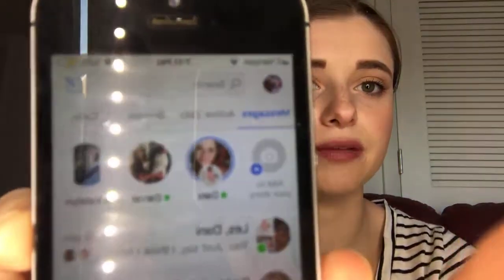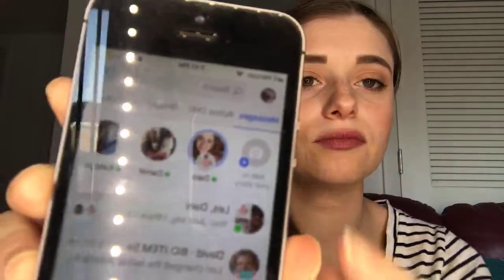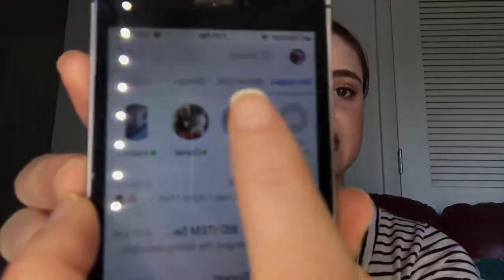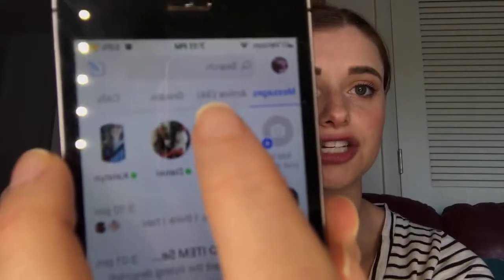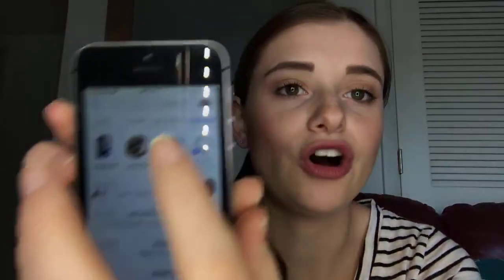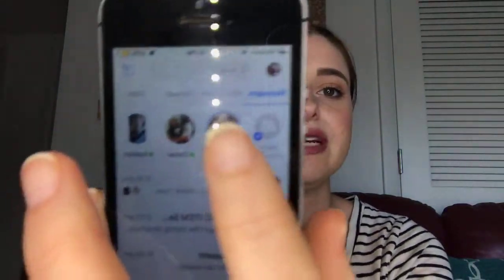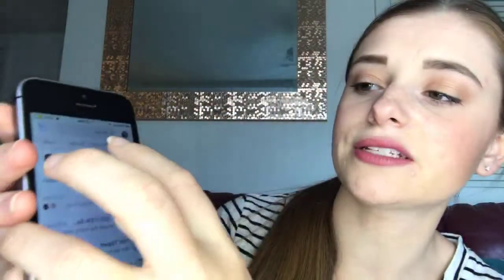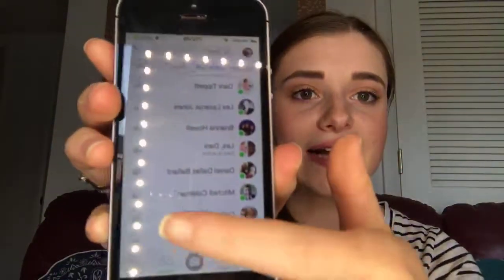Strategically Posting for the Most Interaction on Social Media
Watch to learn how to strategically plan posting on social media to encourage the most interaction on your feed.  This is a great resource for those in network marketing to use in order to boost those algorithms on social media!